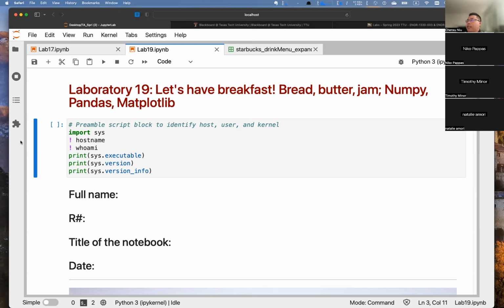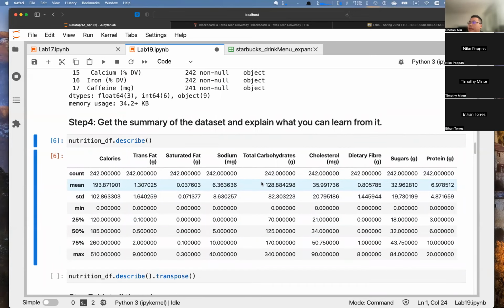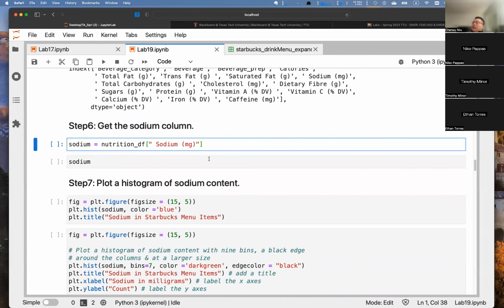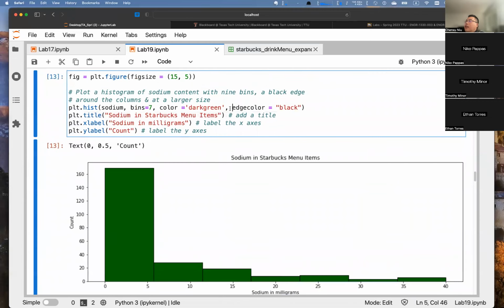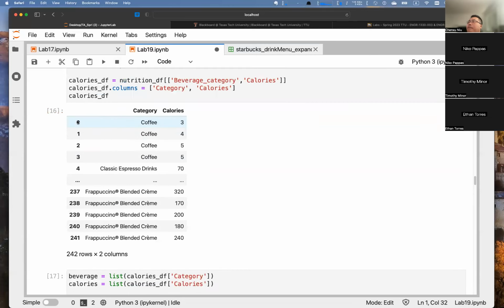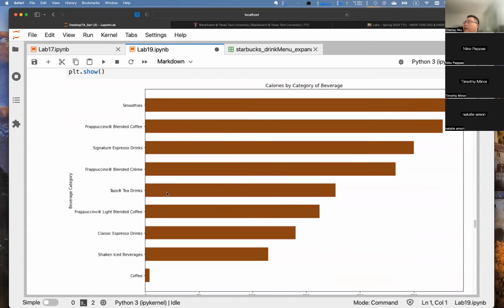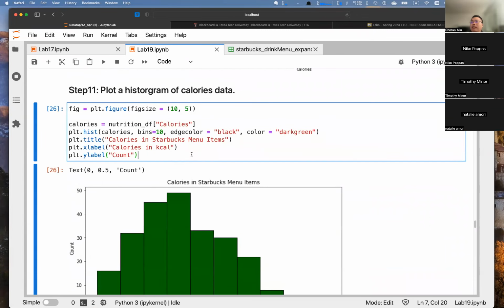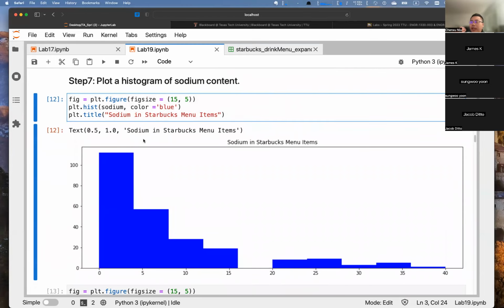Lab 19 Mar 20 2023